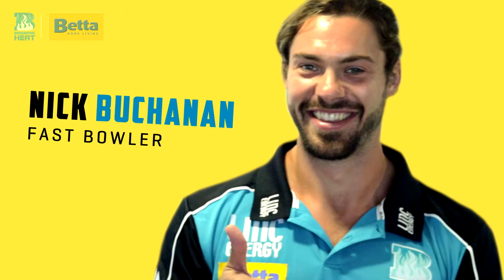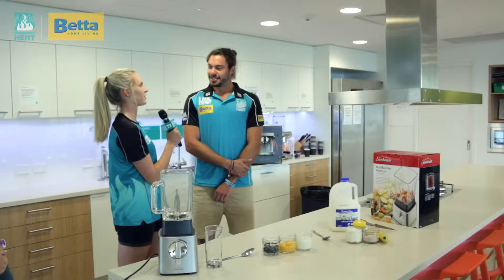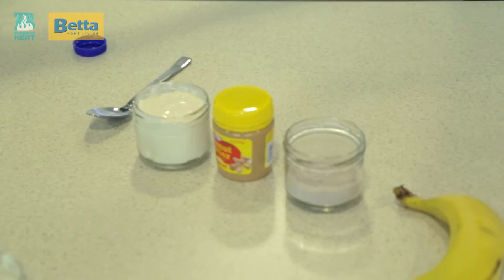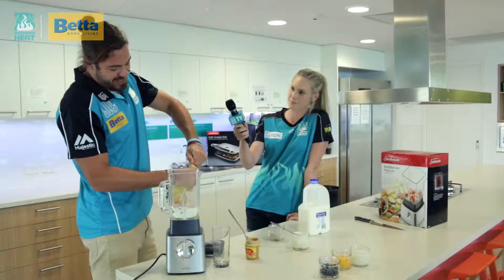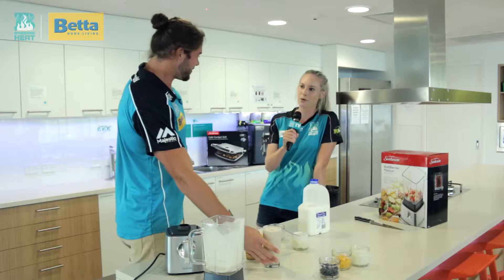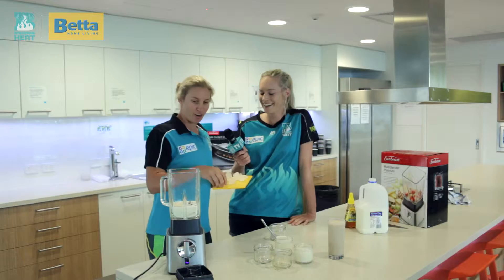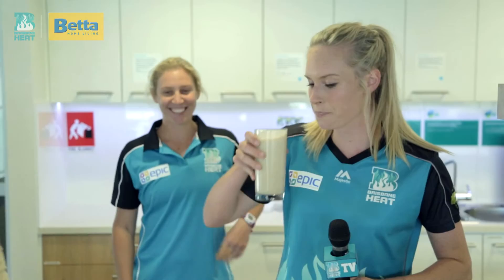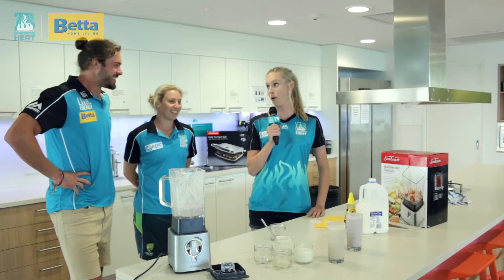Betta Battles EP 1 - Smoothathon